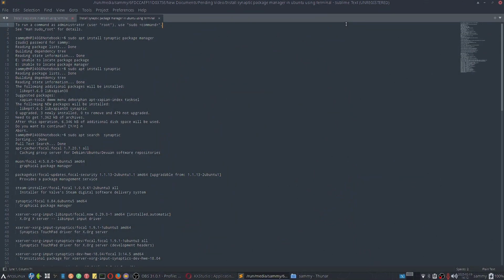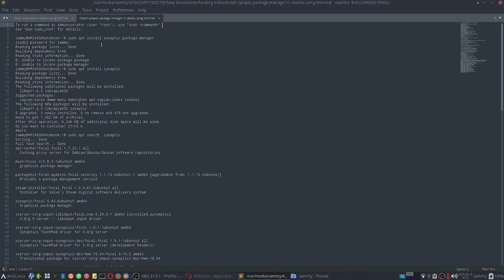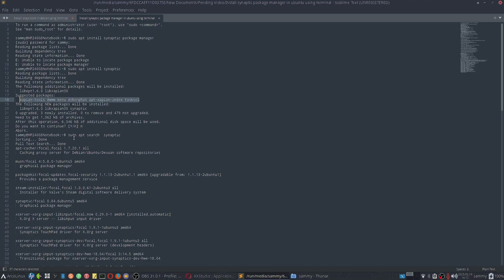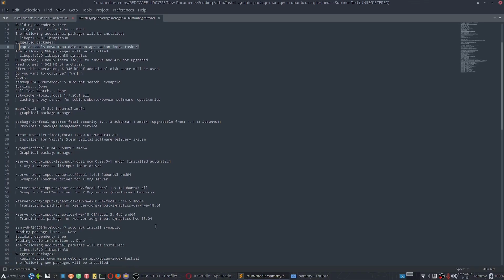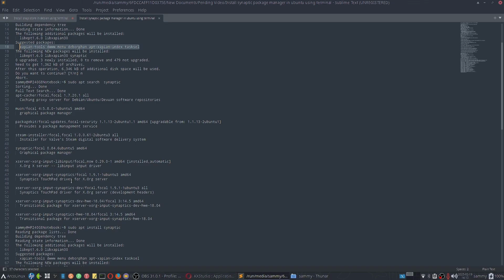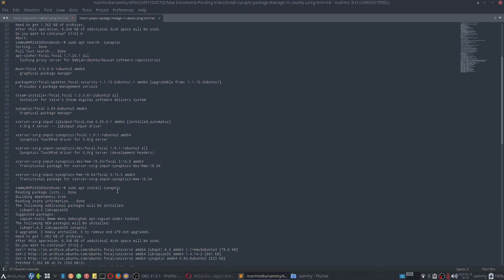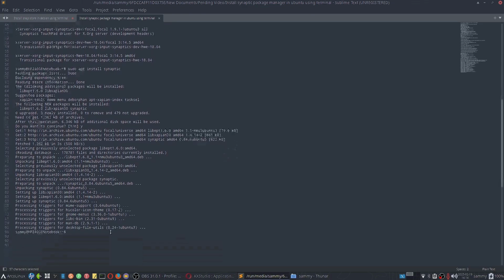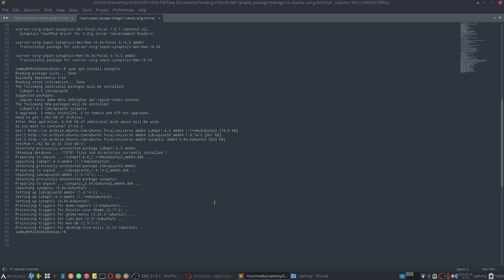Install Synaptic Package Manager in Ubuntu using Terminal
1) IT infrastructure consultancy and turn key project execution for SME's.
2) Install and maintain best suitable linux distributions for your corporate computer systems.
3) IT infrastructure maintenance and operations for SME's.
4) ERP Training.
5) IT training for freshers and trainees.

1) Personal tuitions for BCA, Computer Engineering and Technology students.
2) Install best suitable linux distributions for your personal computer systems.
3) IT consultancy for your personal and home needs.
4) Design and execution of networking and security for your home.